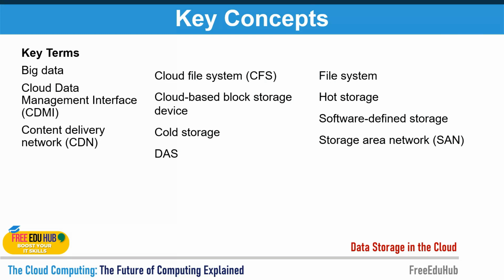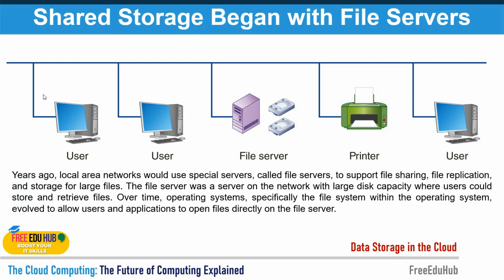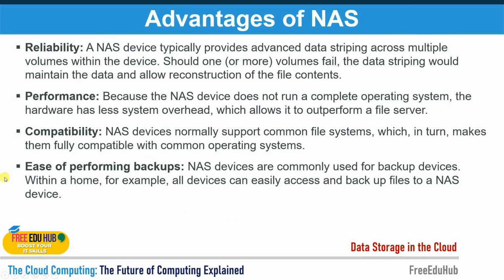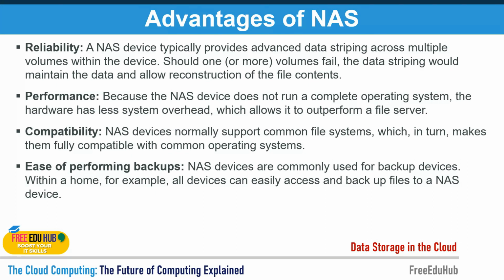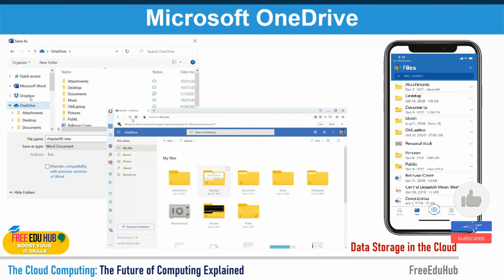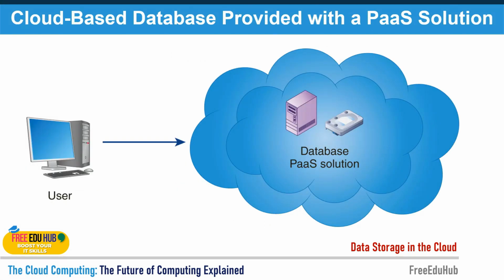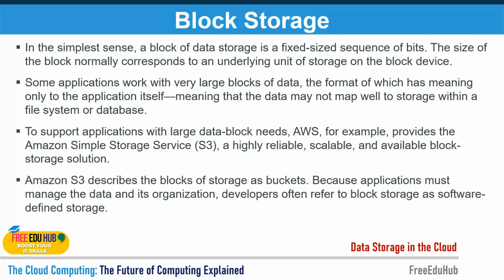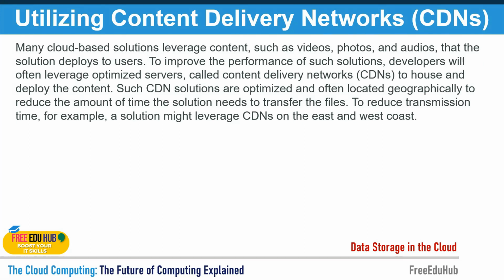Data Storage in the Cloud - Cloud Computing Explained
This video is about Data Storage in the Cloud in the course on Cloud Computing. The lectures will focus on concepts and principles rather than commercial offerings by cloud providers and vendors. We will cover the advantages and growth of cloud computing, cloud infrastructure, virtualization, automation and orchestration, and cloud-native software design.

Data Storage in the Cloud

Reference Material
Cloud Computing, Second Edition
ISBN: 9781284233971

advantages of cloud storage
aws s3
aws s3 tutorial
best cloud storage
Block Storage
build your own cloud like onedrive
build your own cloud storage
cloud backup solutions
cloud computer storage
cloud computing
cloud computing course
cloud computing data storage devices
cloud computing explained
cloud computing interview questions and answers
cloud computing tutorial
cloud data storage
cloud storage
cloud storage classes
cloud storage concepts
cloud storage explained
cloud storage for a lifetime
cloud storage for android
Cloud Storage overview
cloud storage providers
Cloud Storage solutions
cloud storage stores the data in buckets
cloud storage system basics
Cloud Storage tutorial
Data Storage
data storage in cloud computing
disaster recovery in cloud computing
examples of cloud storage
Explain about cloud computing data storage
File Storage
getting started with Cloud Storage
Google cloud
google cloud data
Google Cloud Drawing Board
Google Cloud Essentials
google cloud SQL
Google Cloud Storage
Google Cloud Storage Console
Google Google Cloud Platform tutorial
How Cloud Storage Works
how does cloud computing work
how does cloud storage work
how is cloud storage managed
how to
how to create your own cloud storage
how to create your own cloud storage from multiple hard disks
how to store data
how to store data on google cloud
how to use Cloud Storage
IBM Cloud
managed cloud storage
Object Storage
Persistent Storage
store data google cloud
storing data google cloud
storing data on google cloud
types of cloud storage
unmanaged cloud storage
what are cloud computing data dtorage devices
what does cloud mean
what is cloud computing
what is cloud computing data strorage
what is cloud storage
what is cloud storage in computer